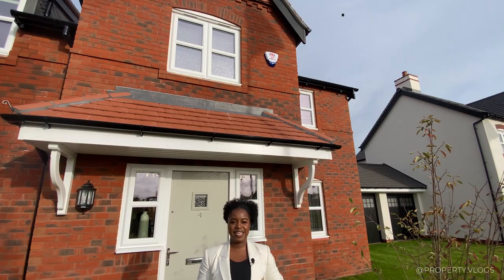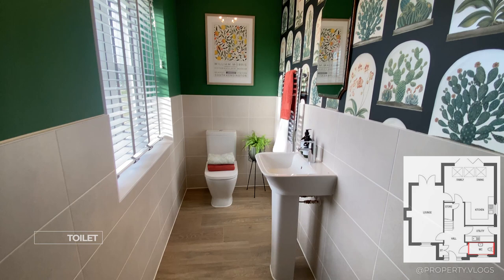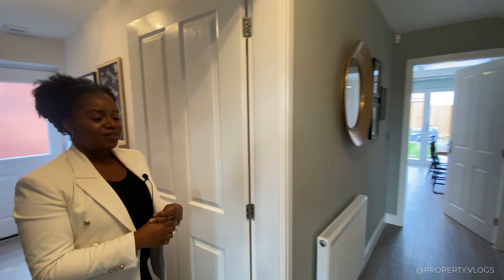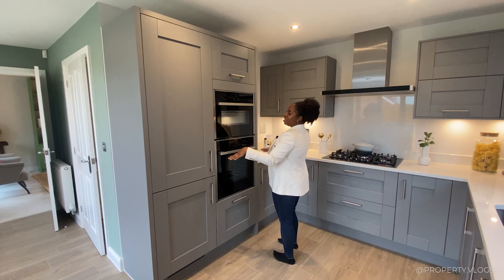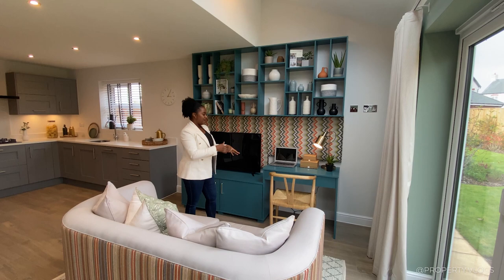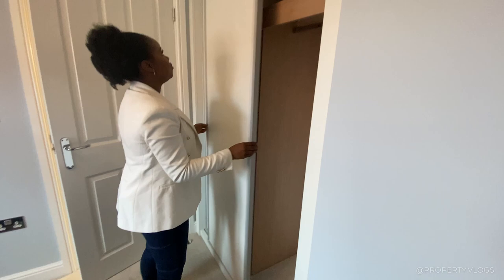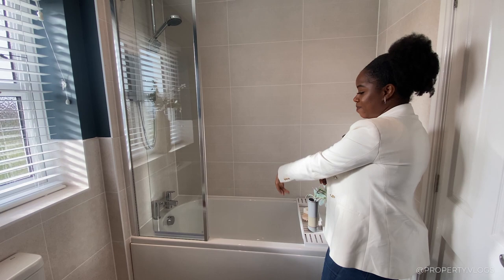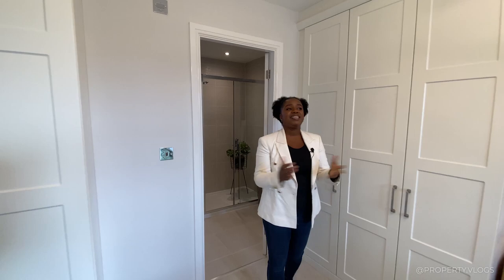Touring a FANTASTIC 4 Bed Detached New Build Show Home | House Tour UK | Morris Homes The Warwick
Join us this week as we take a full tour of this fantastic spacious four bedroom detached home great home for entertaining family & friends by Morris homes.

Property Details: 4 Bedroom 2 Bath , Utility Room, Approx.1,424+ sq ft interior space open plan kitchen/dining/family space, Integrated appliances
Property Price: Price on Application at the time of recording From £479,750

Property Description: The Warwick is a detached four-bedroom home that is a great home for entertaining family & friends or simply relaxing. It is designed to flow seamlessly, thanks to its welcoming hallway leading to the large lounge and the open-plan kitchen/family/dining room which is lit from above with a series of skylights. Both areas lead out to the garden while they also interconnect for easy entertaining. With a separate utility room as well as 4 bedrooms and 2 bathrooms, The Warwick has been cleverly designed for maximum impact.

Time Codes:
00:00 - Intro
00:13 - Property Key Stats
00:43 - Hall & Toilet
03:56 - Lounge
04:38 - Utility & Store
06:10 - Open Plan Family & Dining
07:15 - Rear Garden
07:42 - Kitchen
11:42 - Stairs & Landing
12:00 - Bedroom 4
12:48 - Bedroom 3
13:50 - Bedroom 2
15:24 - Family Bathroom
16:33 - Primary Bedroom 1 Suite, Ensuite
18:41 - Final Thoughts, Summary & Outro